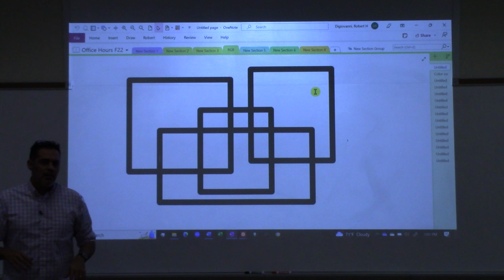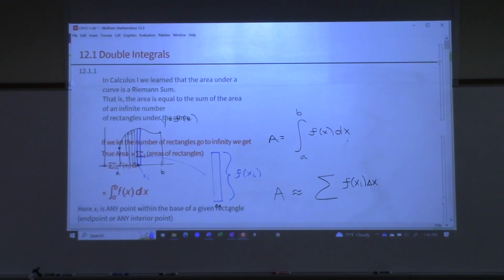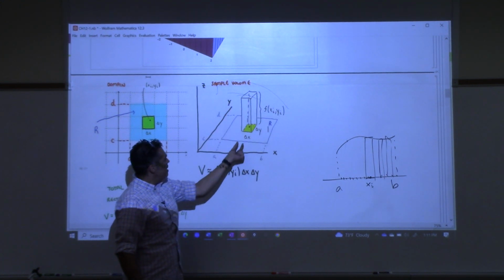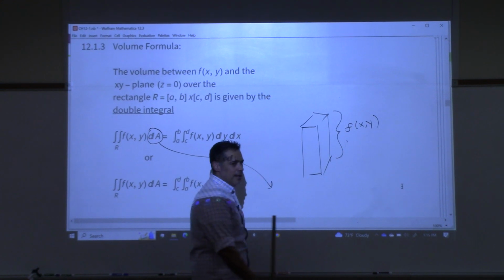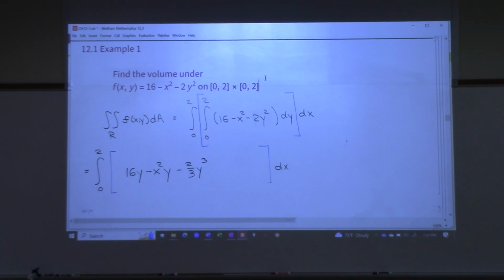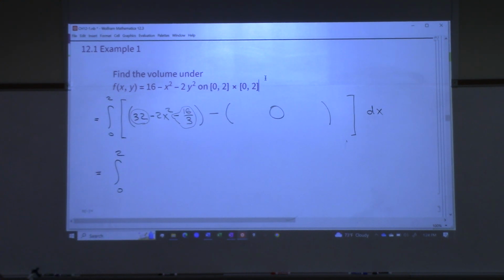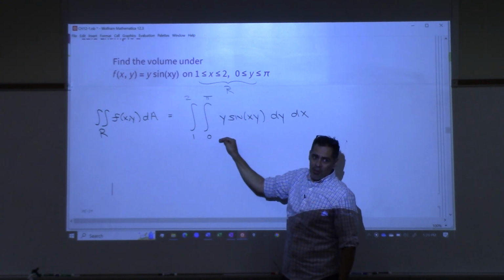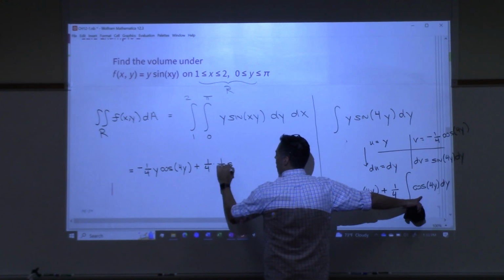2415 3/22 part1